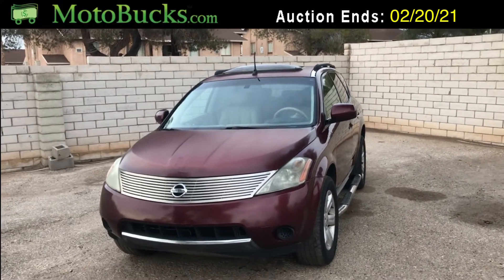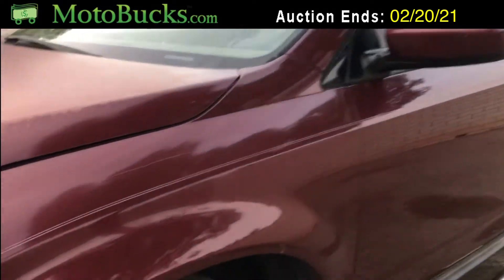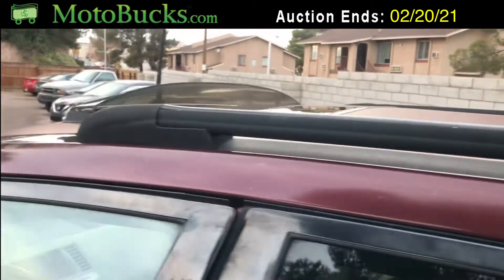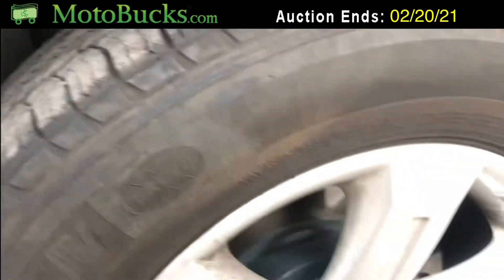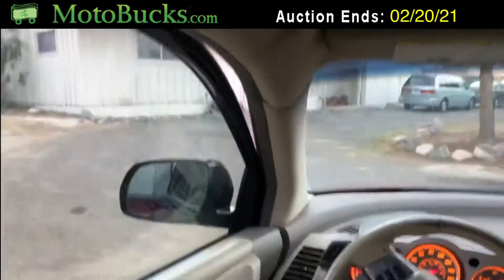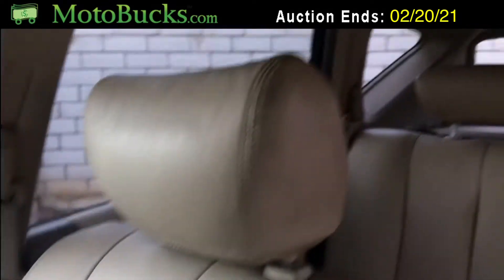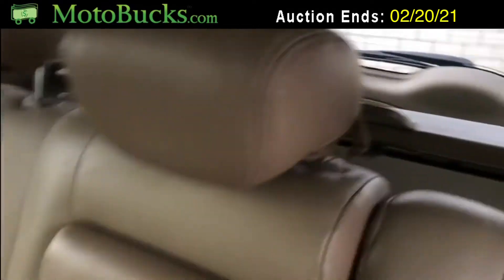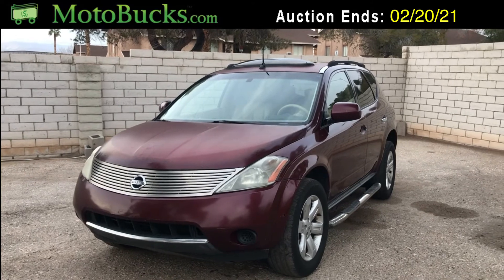2006 Nissan Murano Auction ends 02/20/21